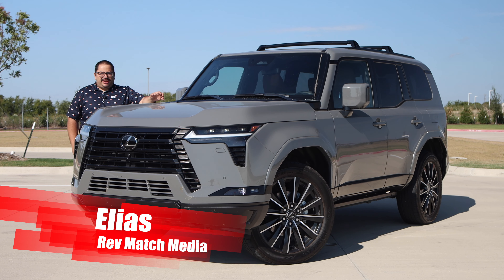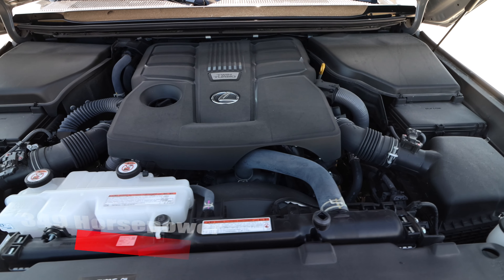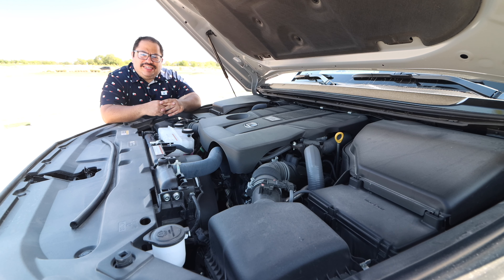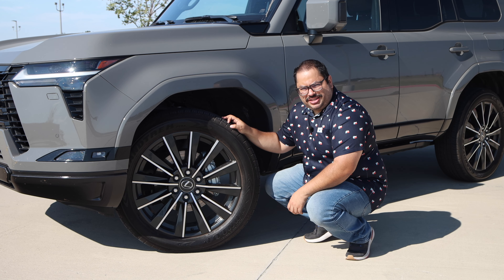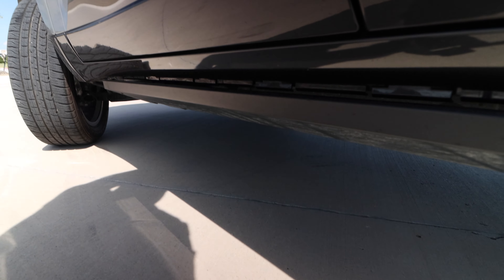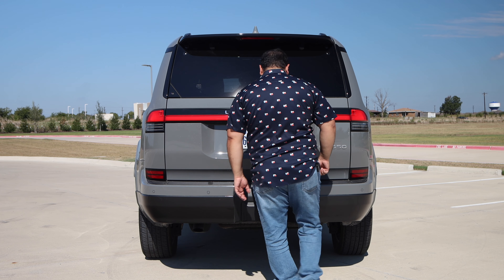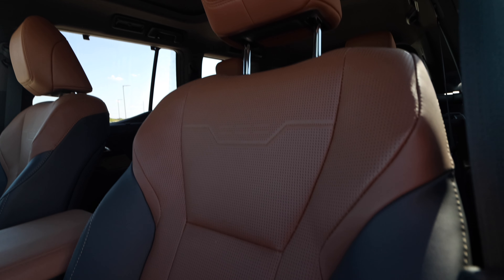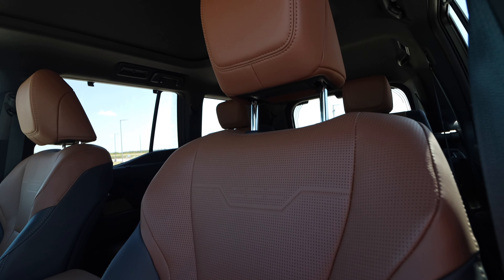2024 Lexus GX 550 Luxury+ Review: Rugged Meets Luxury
The 2024 Lexus GX 550 Luxury+ arrived in the Incognito color. The irony of the name is that it was everything but incognito. The concrete-like shade made the big GX stand out. My personal choice for the GX would be Nori Green with the black roof option. As if you didn't need anything else for attention, the massive 22” wheels were eye magnets. One of my favorite exterior designs of the GX 550 is the way the hood is sculpted to help with references points of its dimension. The triple-beam LED headlights made it easy to see on my rural roads.

Getting into the GX 550 Luxury+ was easy thanks to the power retractable running boards. Once I was in, the leather trimmed seats were thankfully ventilated to help with the Texas summer. The seats were also heated so they’ll keep me warm for the 2 days of snow I experience every winter. Having the new updated Lexus was a warm welcome from their usual outdated systems. I was able to enjoy the wireless Apple CarPlay with the wireless charger to keep things clean. My only complaint was seeing how non existent the cargo space is if the third row is used.

Under the hood, we have the 3.4L V6 turbocharged engine cranking out 349 horsepower. The engine change from the pervious gen V8 to the new V6 was everyone’s concern. I can tell you that I don’t miss the V8 after driving the V6 turbo! The 10-speed transmission pairing helps with getting the big wheels turning. I did encounter a big issue with the suspension. Since this is the Luxury trim, you’ll get adjustable damper suspension. I confirmed it with others that had the Luxury trim, that the best setting for it is Sport. When I had it in normal or comfort, the dampening felt like it was out of sync with the chassis causing a really bad truck like ride when hitting small bumps.

Days after my time was up with the 2024 Lexus GX 500 Luxury, I was able to drive the Overtrail trim at an automotive journalist event. I have to say, the e-KDSS system is a big upgrade in ride quality both on-road and off-road compared to the Luxury trim. Overall, my choice of trim will be Overtrail for the better ride quality and off-roading tools.